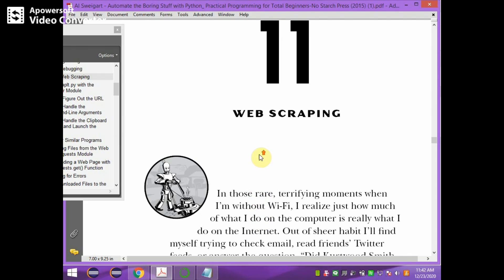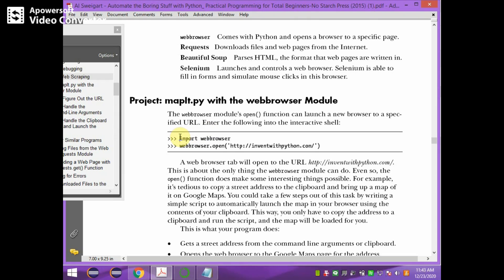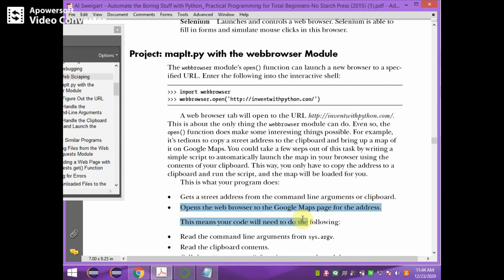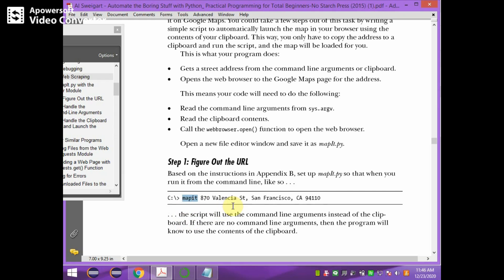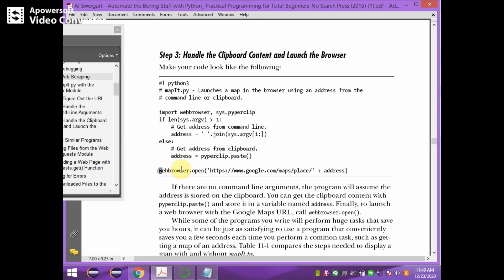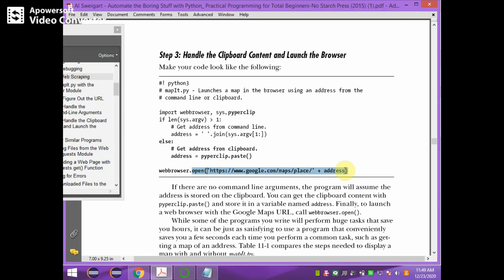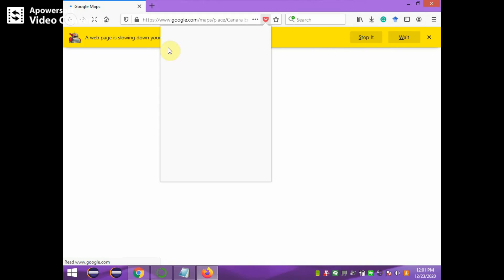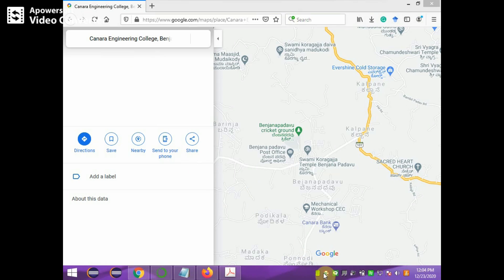VTU PYTHON 18CS55 M5 L1 Web Browsing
Web Browsing using Python (18CS55)VTU Module5 Files